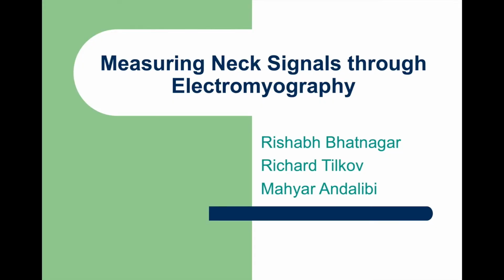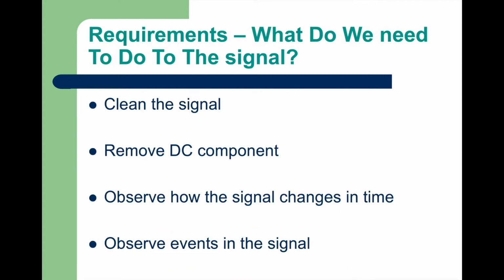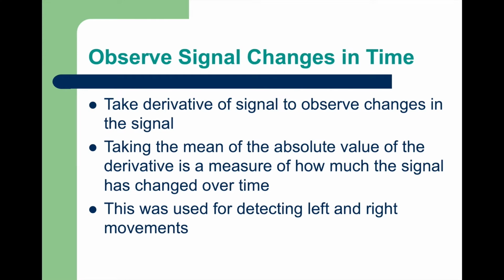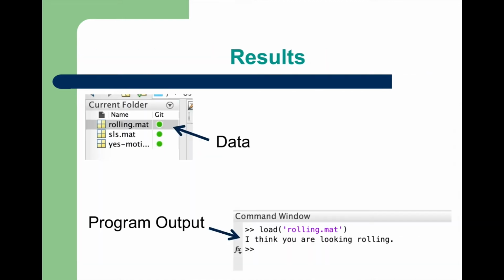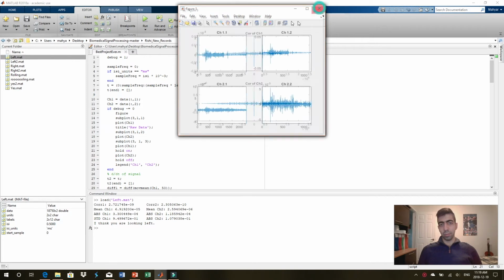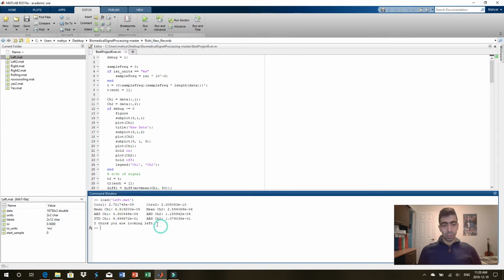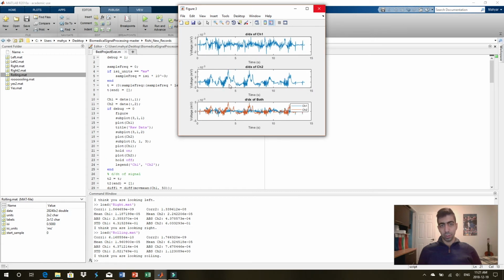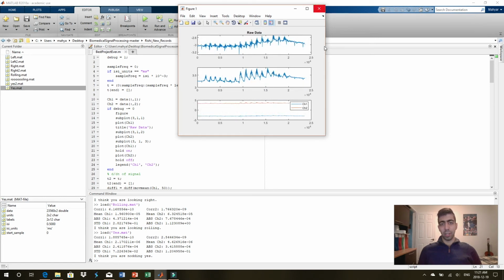EECS4641 Medical Devices Projects (4)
Dept. of EECS, Lassonde School of Engineering, York University, Fall 2018 ( Course Director: Prof. Ebrahim Ghafar-Zadeh)